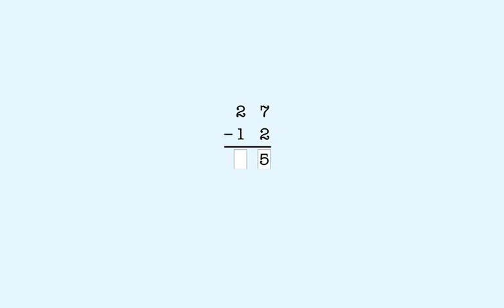Subtraction: Learn to subtract 2-digit numbers without regrouping.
This lesson teaches how to subtract 2-digit numbers without regrouping. Practice free

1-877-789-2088 ext. 128 (toll free)

Title: Learn to subtract 2-digit numbers without regrouping.

In this lesson, we'll subtract two digit numbers from two digit numbers, like this.
55 minus 32.
First, we subtract the ones.
We have 5 minus 2, which is 3, so we put 3 in the ones column in the answer.
Now we subtract the tens.
We have a 5 minus 3, which is 2, so we put 2 in the tens place in the answer.
Another one.  46 minus 34.
We have 6 minus 4, which is 2, so we put 2 in the ones column in the answer.
We have 4 tens minus 3 tens, which is 1 ten, so we put 1 in the tens place in the answer.
Last one.
27 minus 12.
We have 7 minus 2, which is 5, so we put 5 in the ones place in the answer.
We have 2 tens minus 1 ten, which is 1 ten, so we put 1 in the answer in the tens place.
In the rest of this lesson, you'll solve subtraction problems like these.